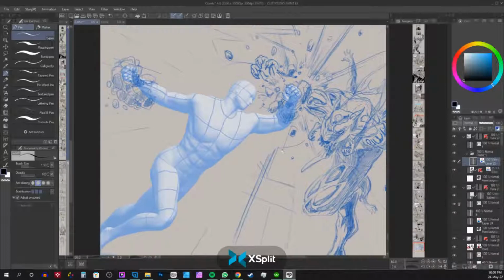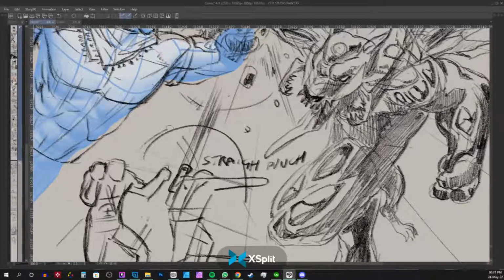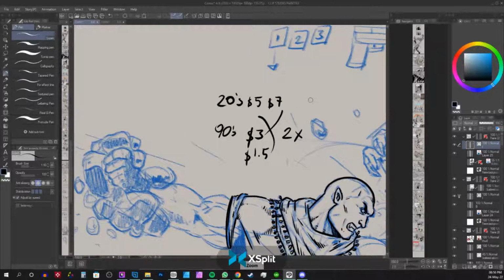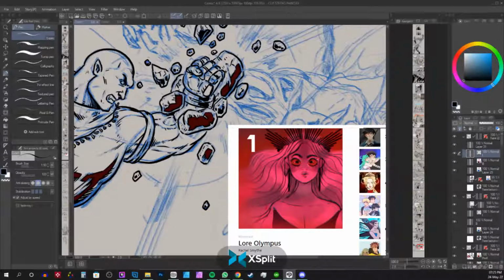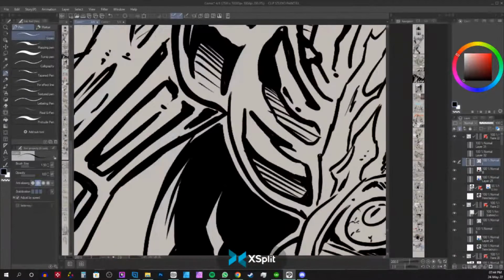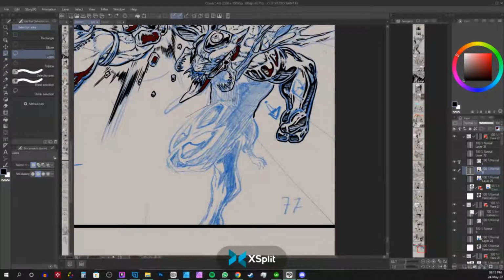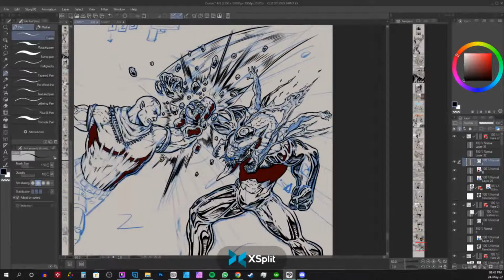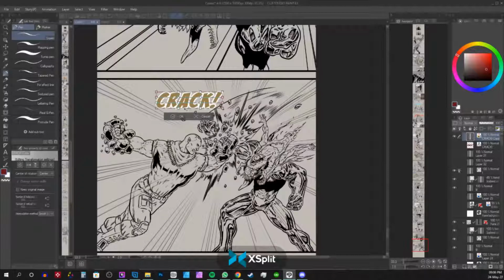Pedro Lara Draws! Real Time Drawing Webtoon Comic - Call to Action contest entry!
Inking and Painting my Webcomic "6 Units -Realm's Rejects-" as my entry to the Call to Action Contest on Webtoon Canvas